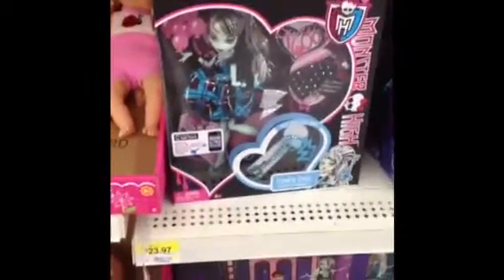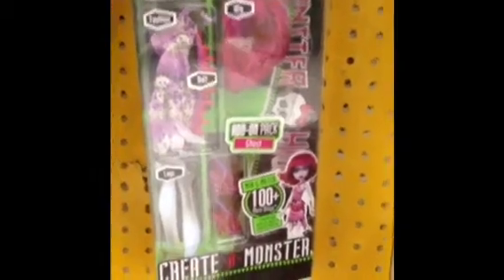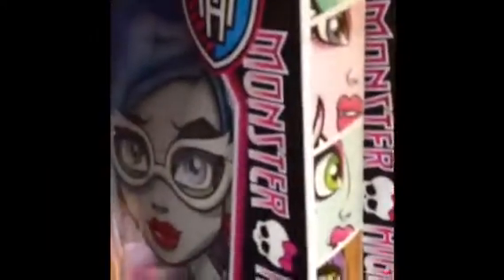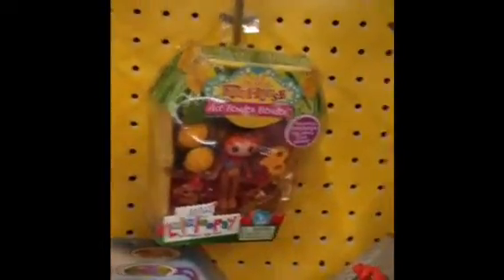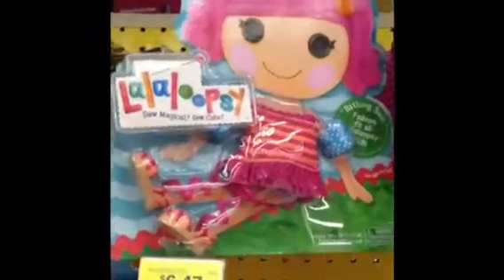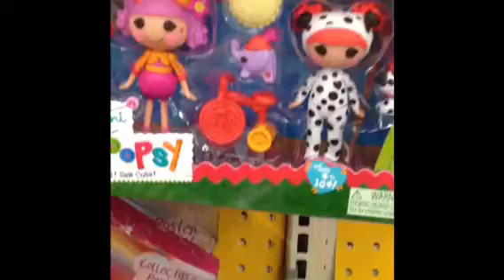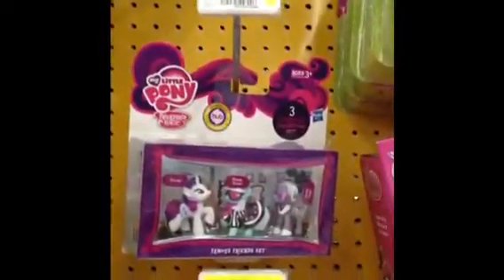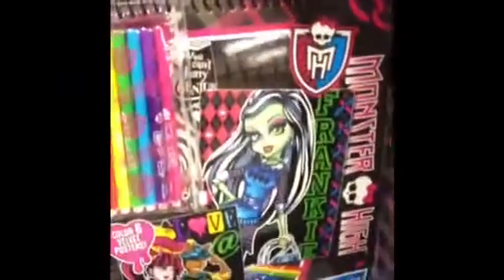Monster High Shopping at Walmart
Lots of stuff at Walmart.